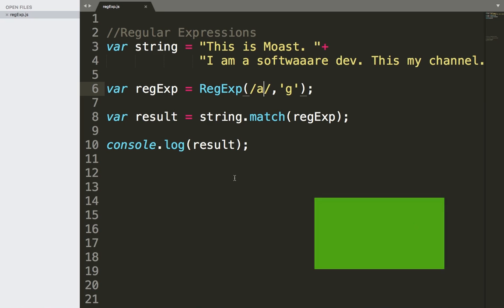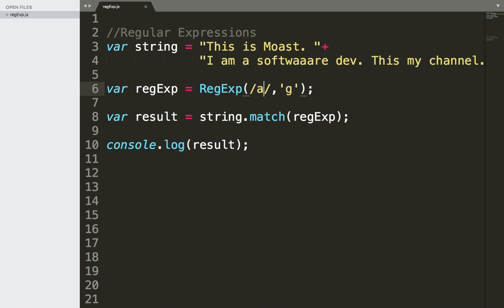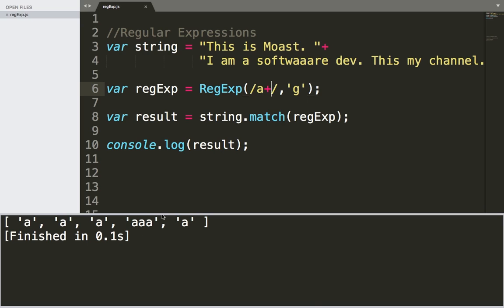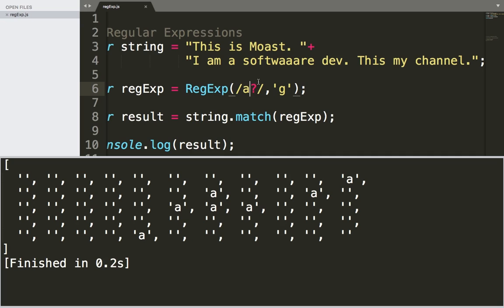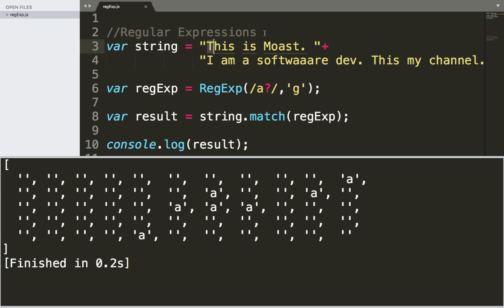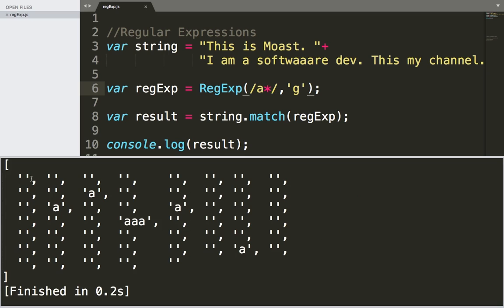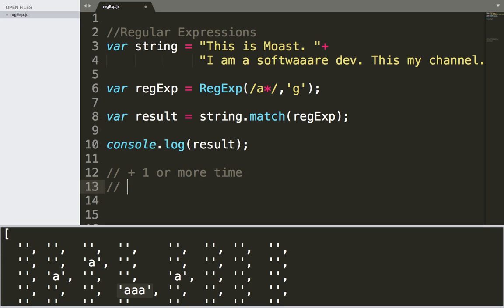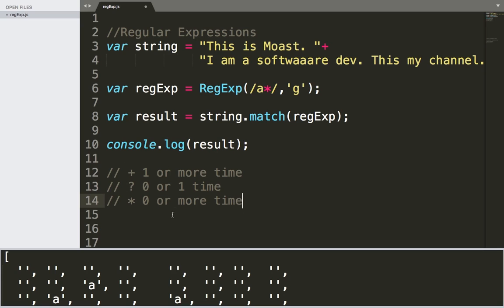Learn Javascript | 3 IMPORTANT Regular Expression Characters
In this video I'm going to solve with you a javascript interview question.